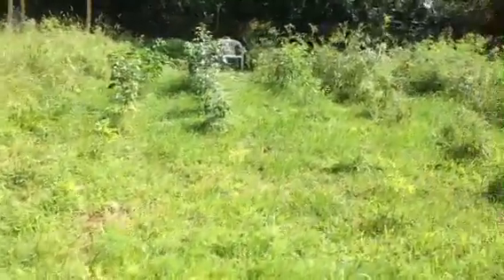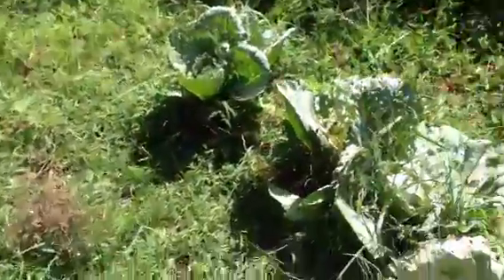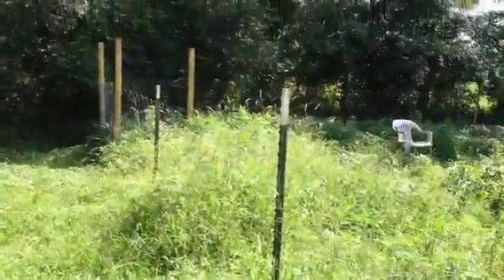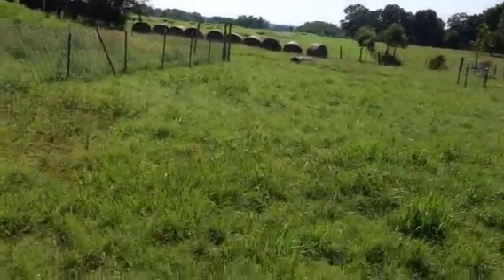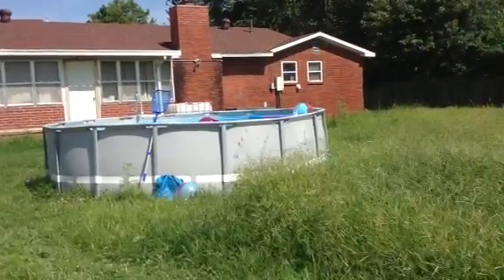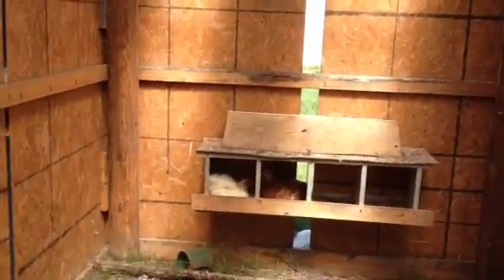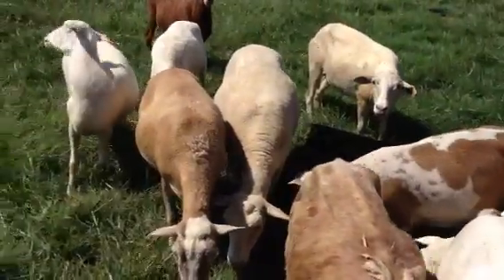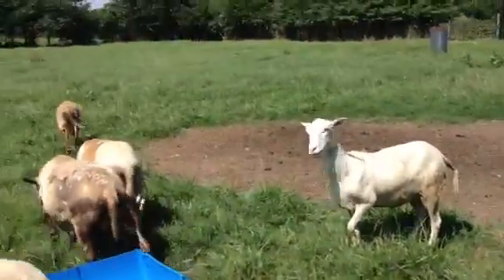Homestead update pt1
My phone quit on me said it was too hot will do second part soon:)